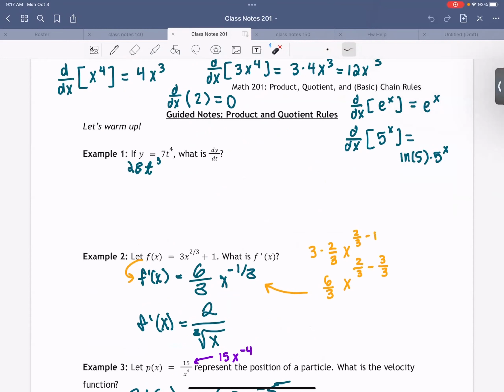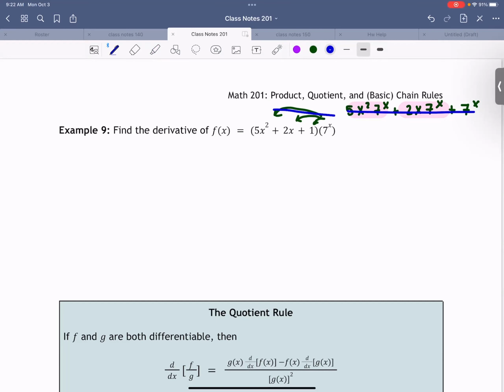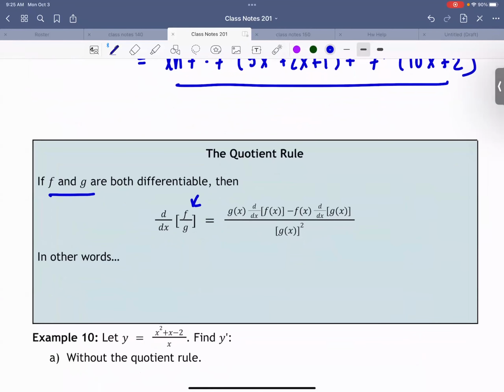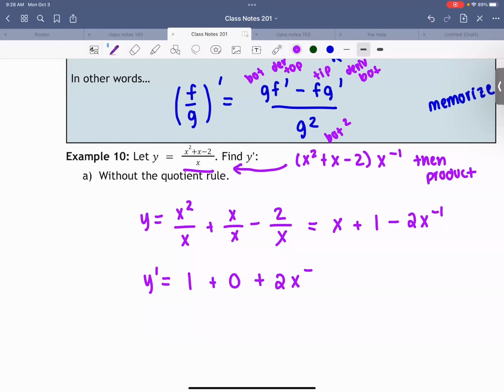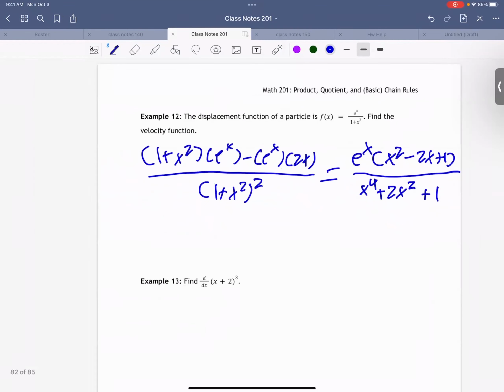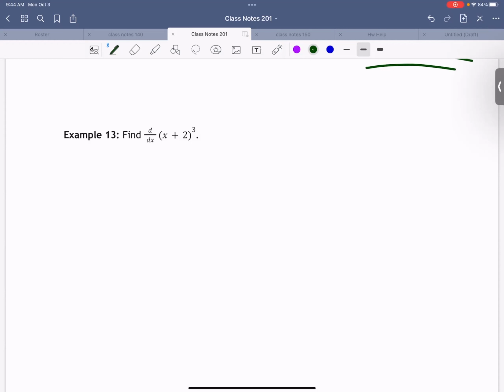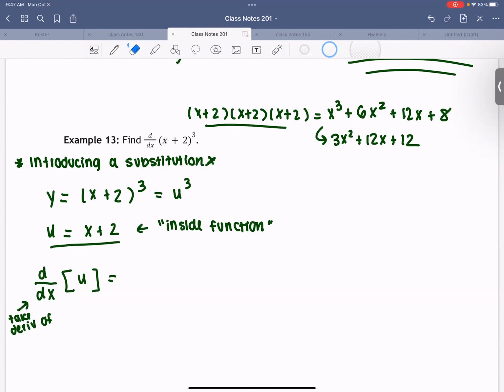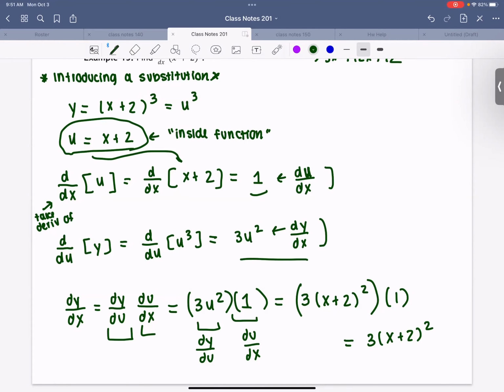Math 201: Quotient Rule and Chain Rule